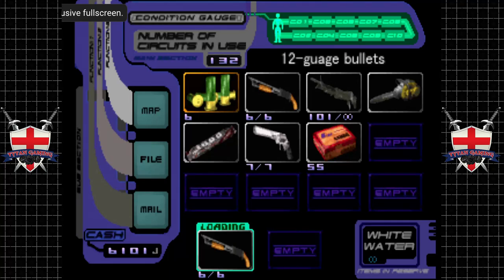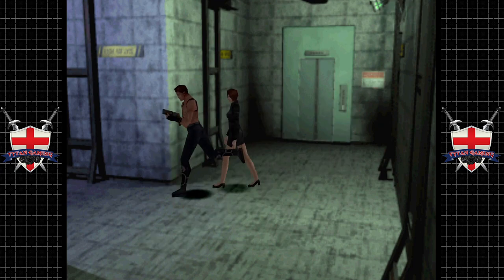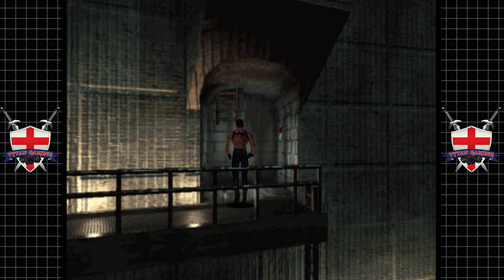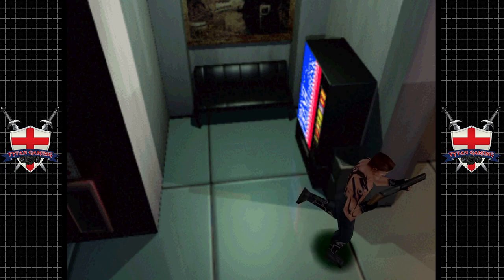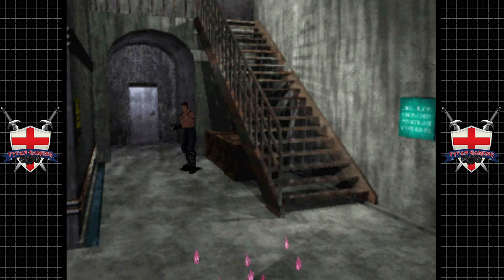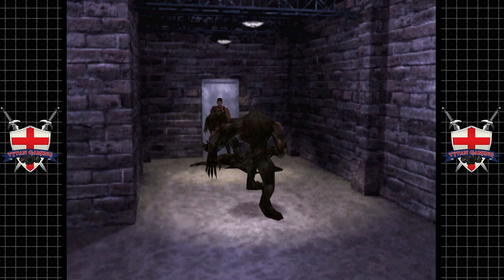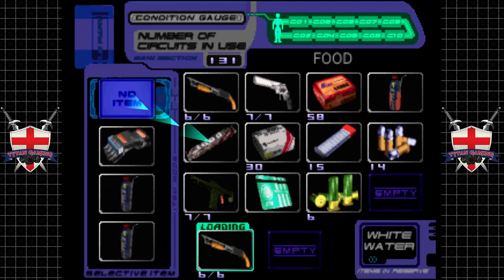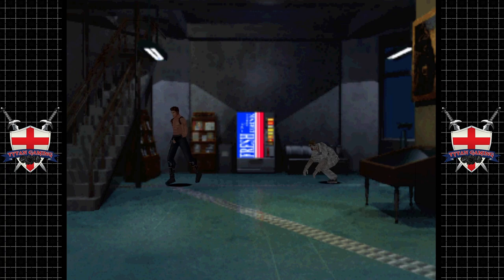Tytan Play's | Countdown Vampires | PS1 | #19